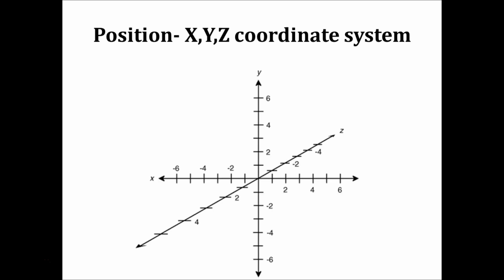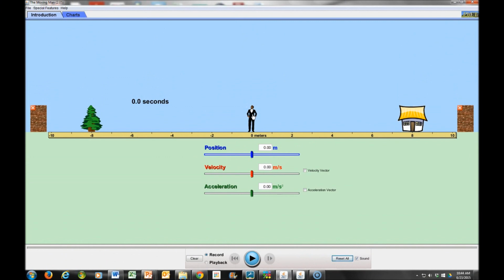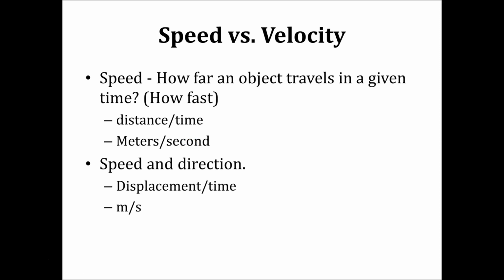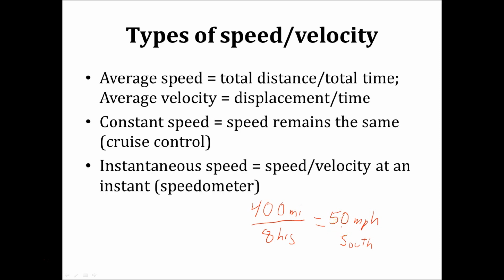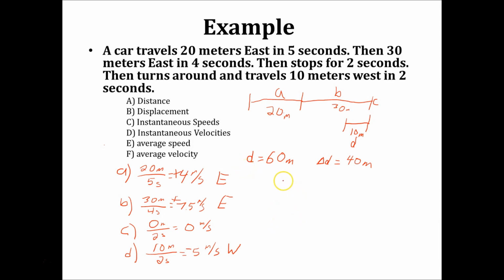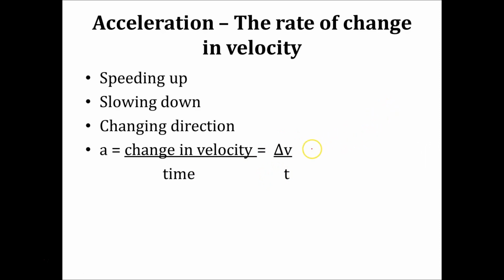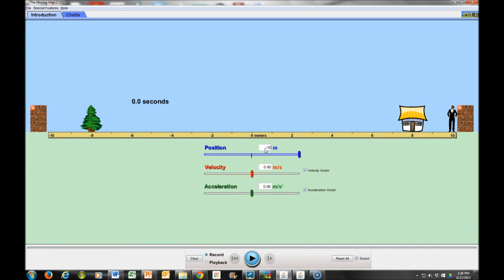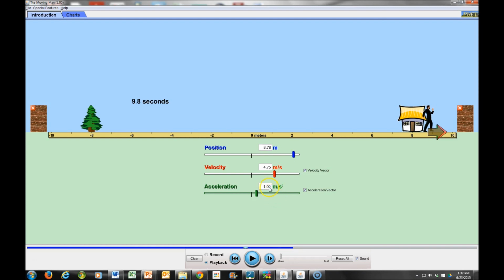Introduction to Motion in Physics